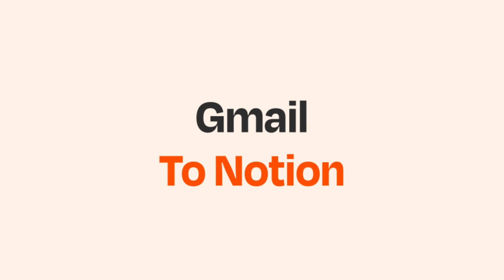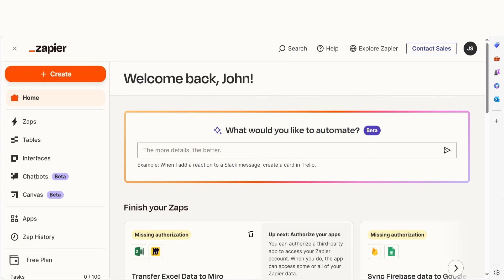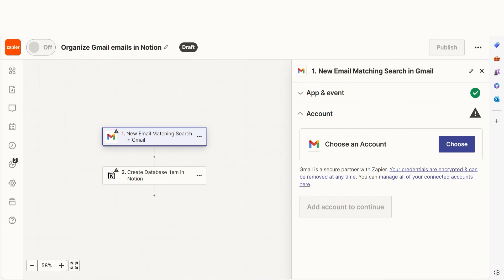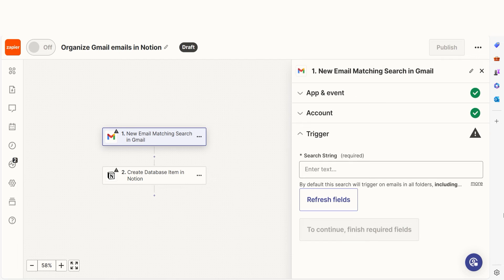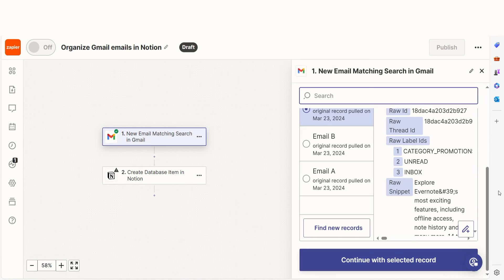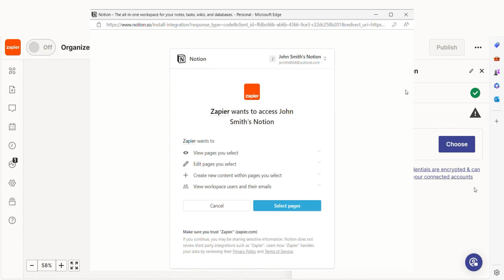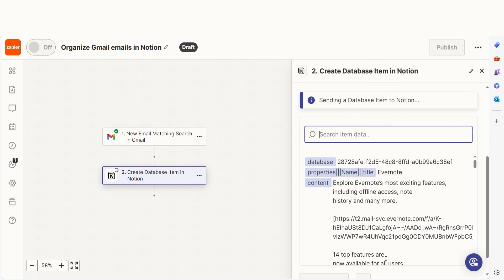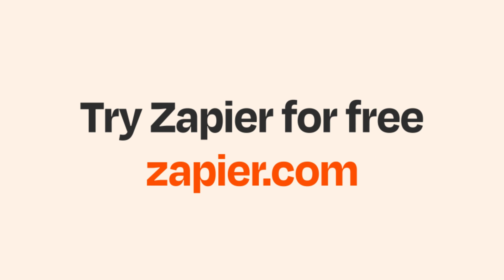How to Connect Gmail to Notion - Easy Integration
Do you want to connect Gmail to Notion? Then this easy integration tutorial is for you!